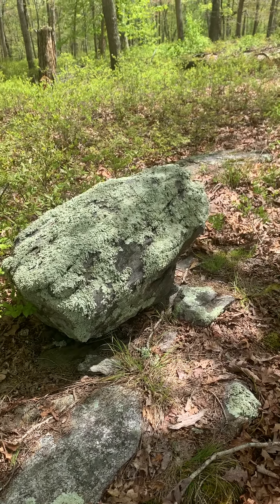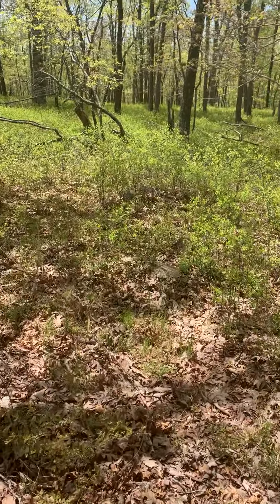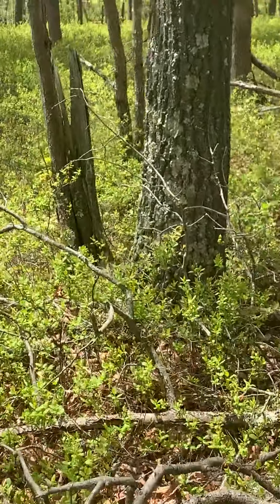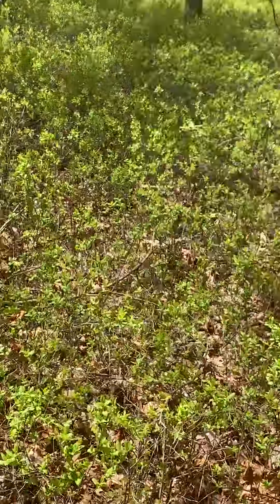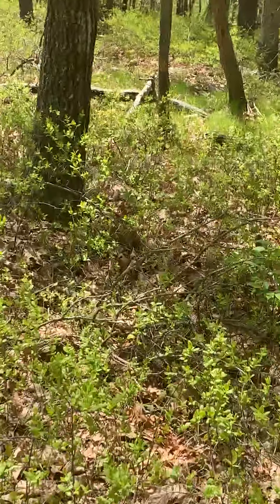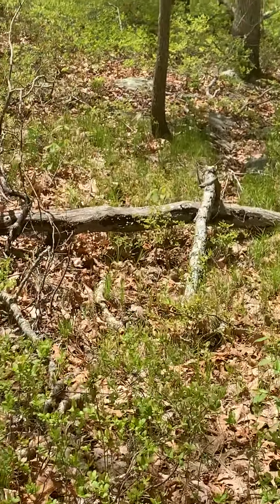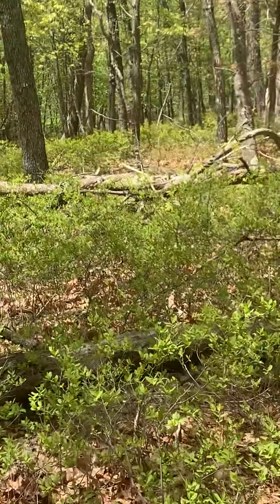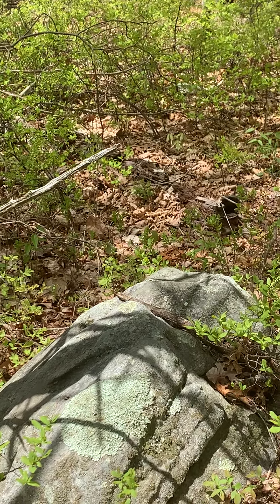Brian Ghilliotti: Chester, CT: Finding a 60/240 Degree Alignment From Bedrock Stone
Brian Ghilliotti: Finding a 60/240 Degree Alignment From Bedrock Stone